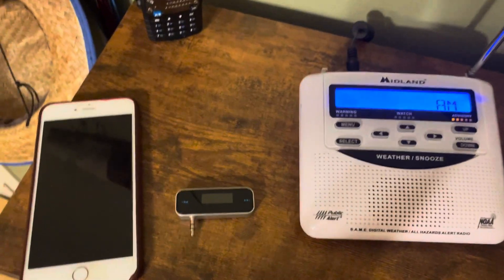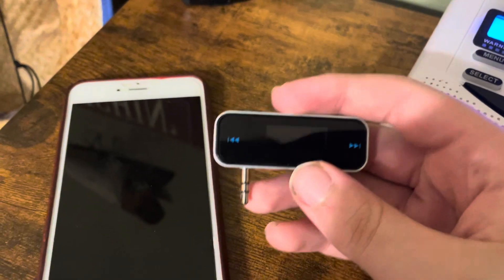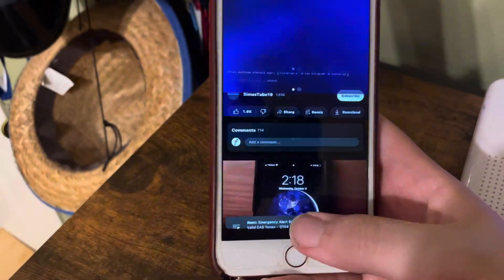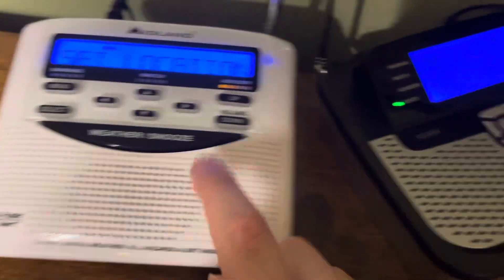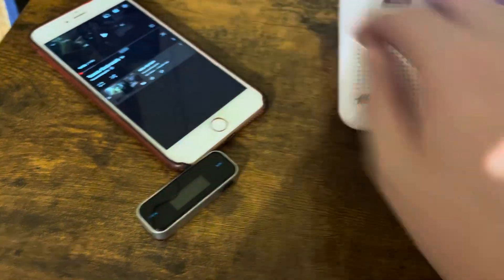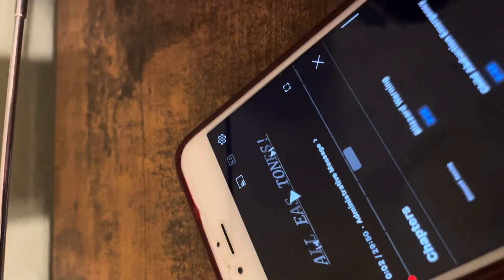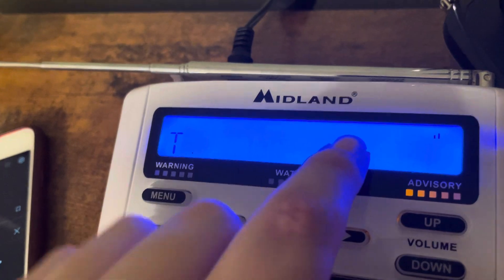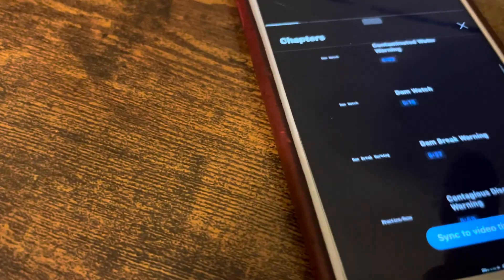How to self activate weather radios with a FM transmitter (2024)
FM transmitter: